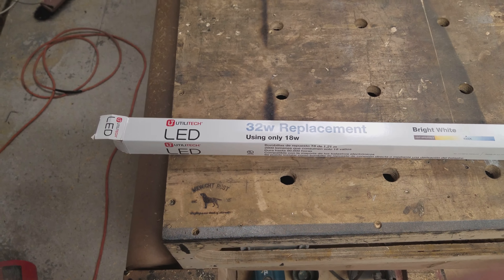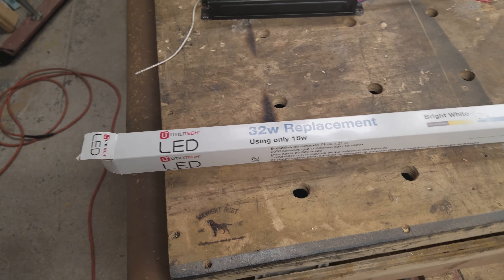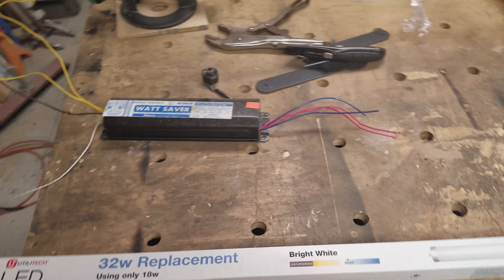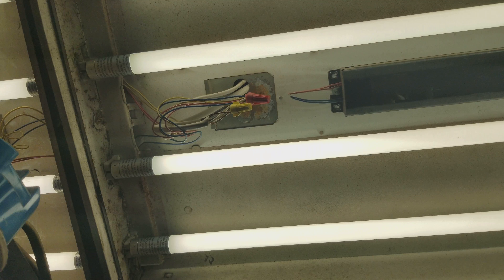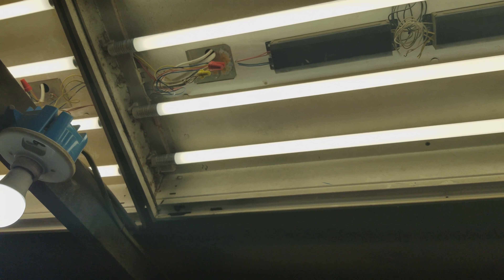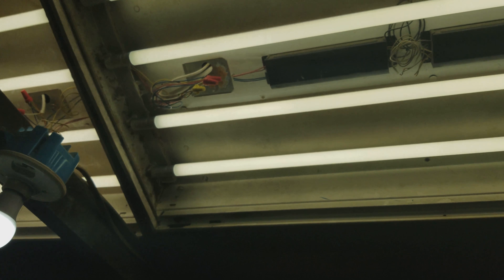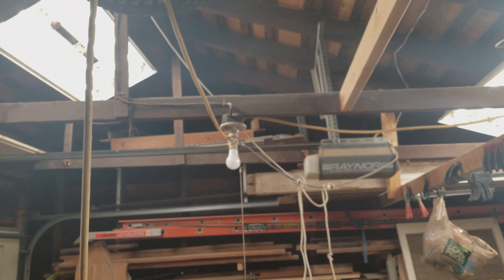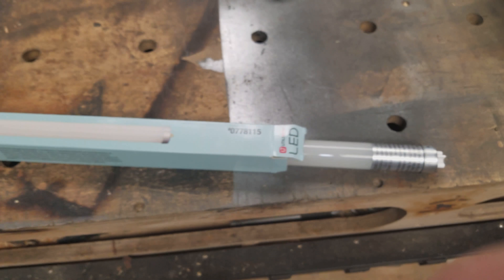How To Convert Fluorescent Lights into Ballast Free LED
Just a quick video on how I converted my fluorescent lights to ballast free led replacement tubes.